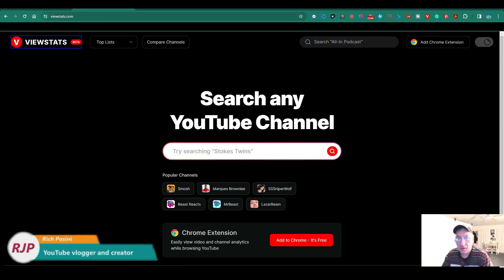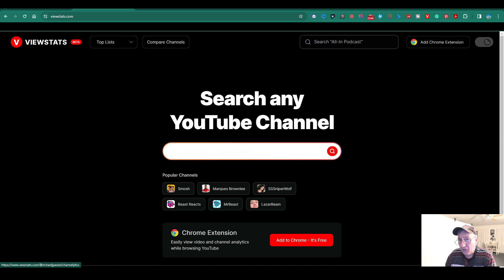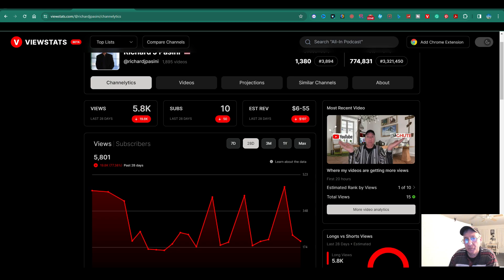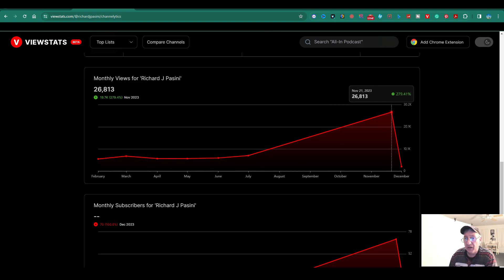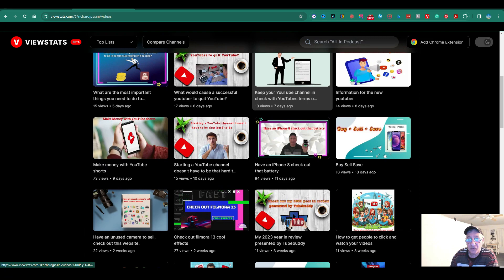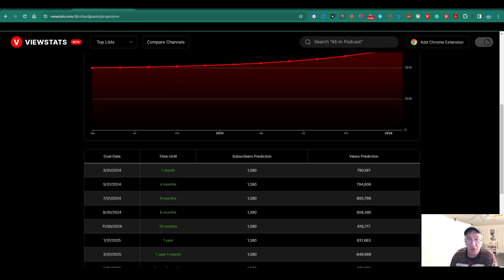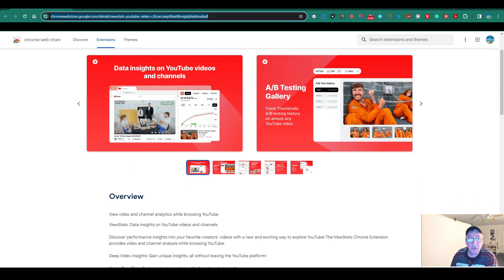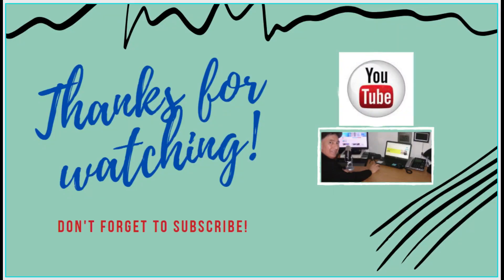View Stats YouTube video & channel analytics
In this video, I came across this app for YouTube and I wanted to share it with YouTubers.